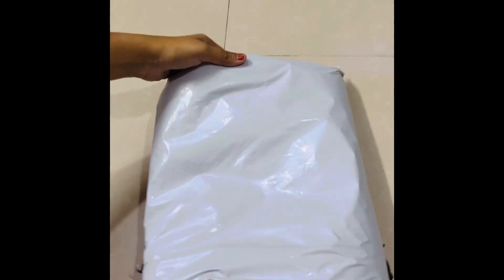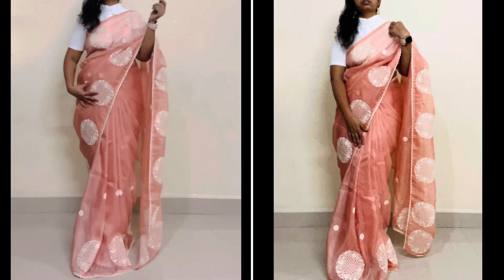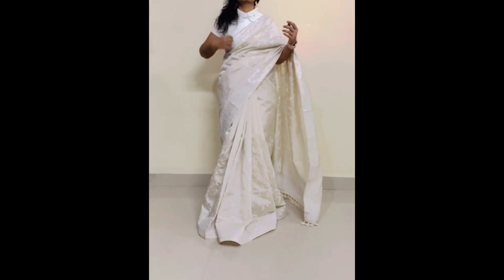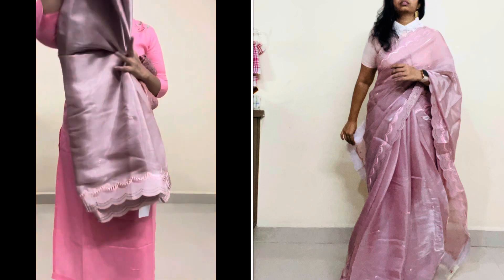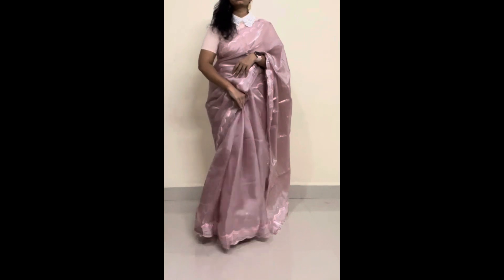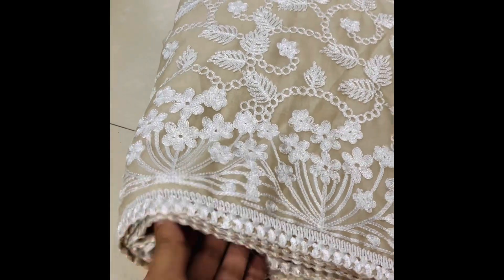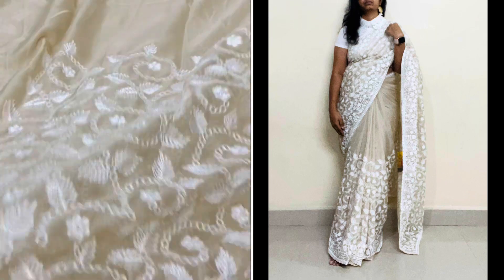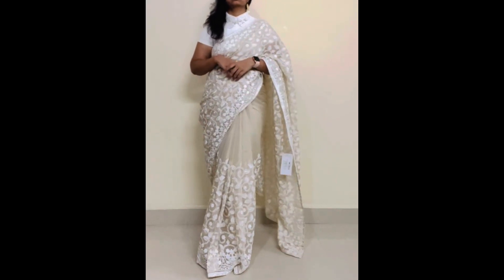Latest Trending Sarees|| Don't Miss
Hi Friends,
Please see below for  the products shown in this video. Return and Exchange options are available for all the products.
Today's Video:
I've shared Amazon Organza sarees and Ajio crop tops in this video. Use amazon pay credit card to get the  best discount !
Product Links:
1. Patlipallu Women's Embroidered... - Rs. 2200
2. Soch Women Off-White Tussar... - Rs. 2200
3. Rekha Maniyar Women's Gota Mirror... - Rs. 2200
4. AKHILAM Women's Botanical... -Rs.999
Crop Tops: